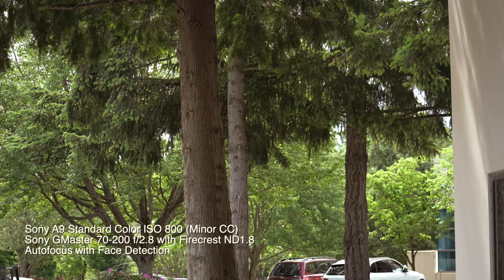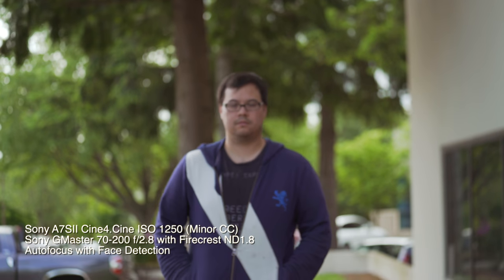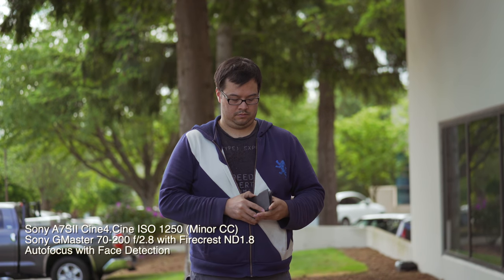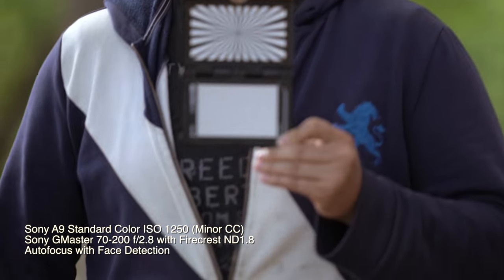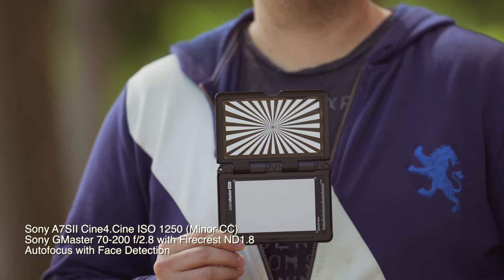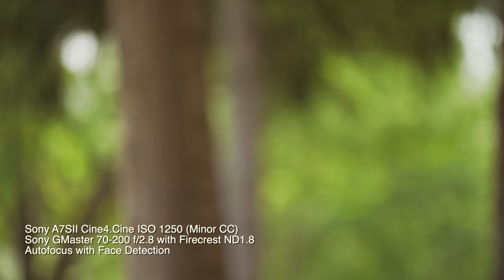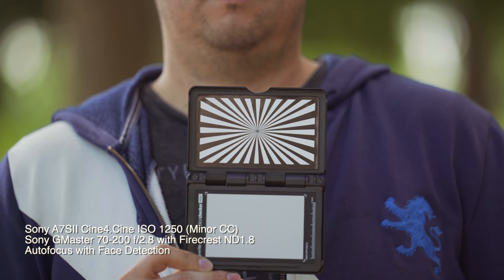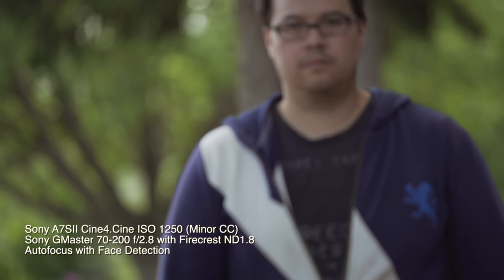Sony A9 4k Video Autofocus Test vs. Sony A7SII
Checking autofocus of objects and face detection in 4k video mode (full frame) on the new Sony A9 mirrorless camera. Lens used: 70-200 Sony G Master f/2.8 FE.

I used a 6-stop ND to force a higher ISO at f/2.8 so you can see noise at a modest ISO. It's partly cloudy with variable light, so it's not 100% scientific. (I had to drop the A9 to ISO 800 for one shot.)